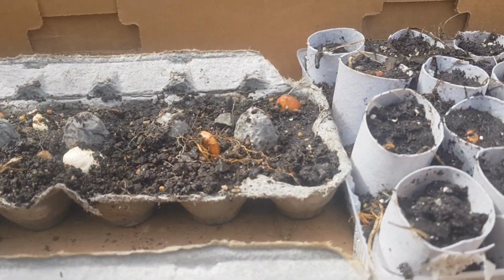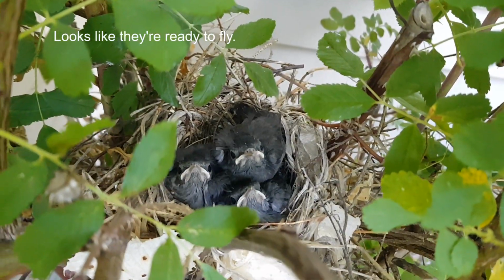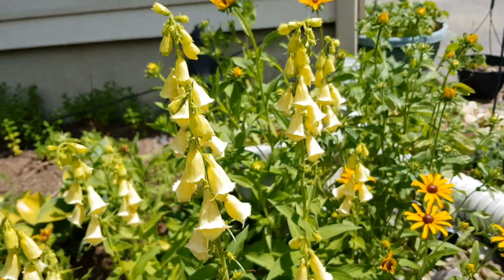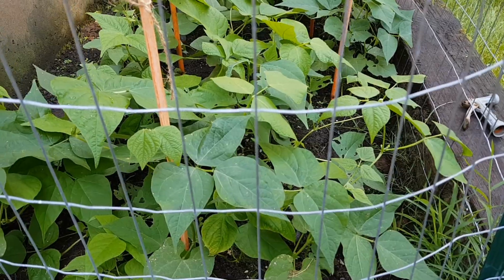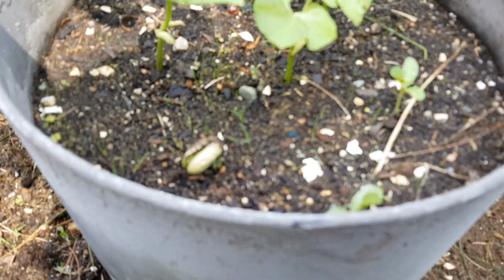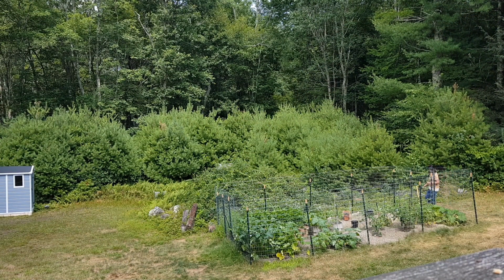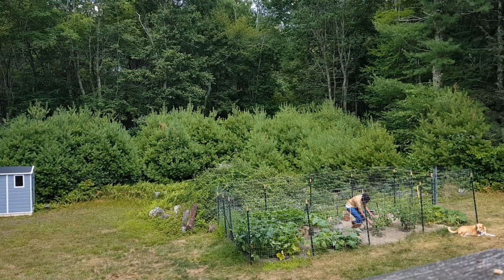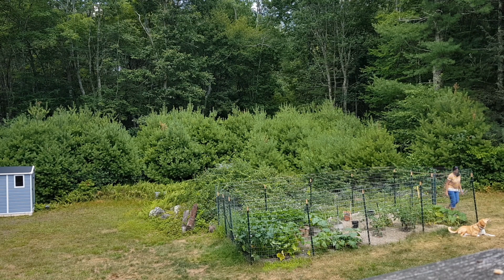My Organic Garden 2020